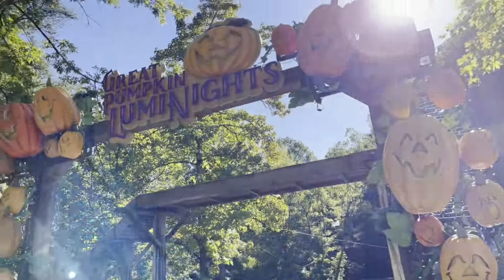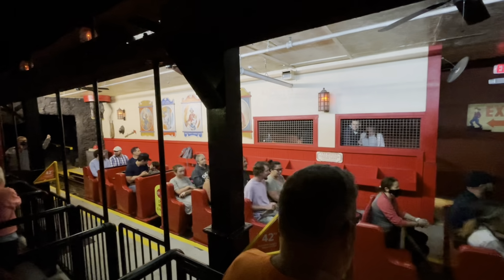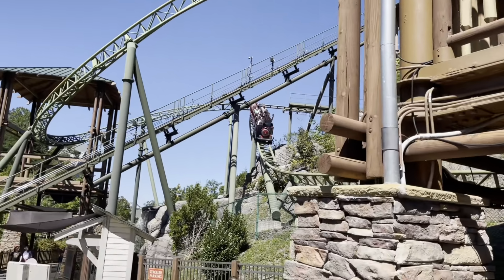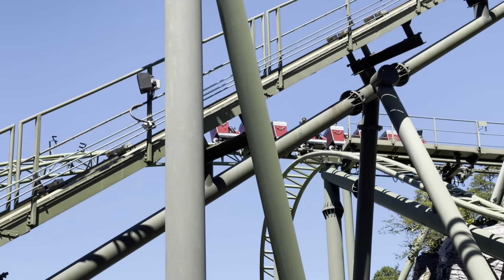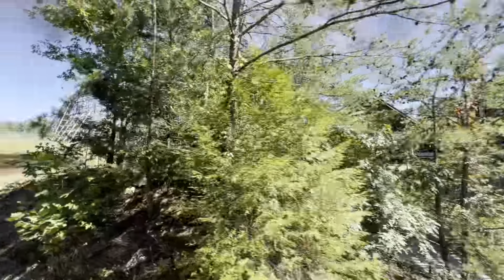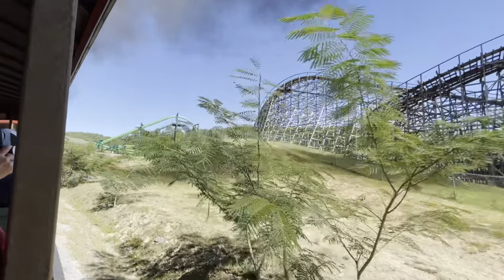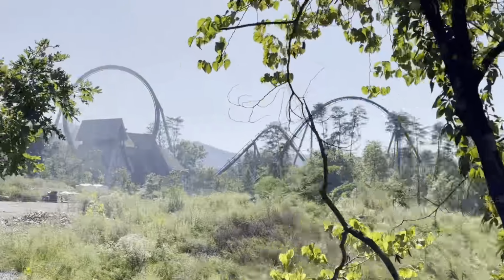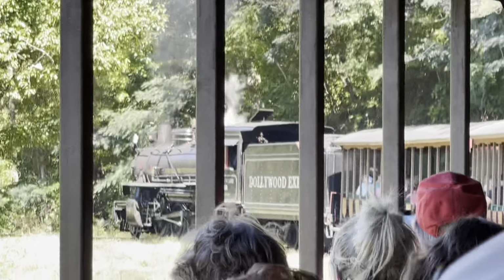Dollywood 9/24/2021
We visited Dollywood for the first time since Lightning Rod first opened! We enjoyed the Opening/Media day for the Harvest Festival thanks to Buckeye Coasters!